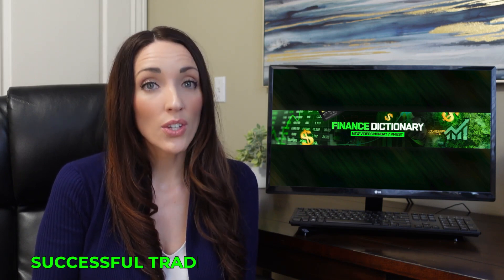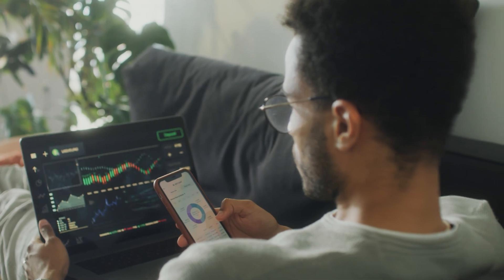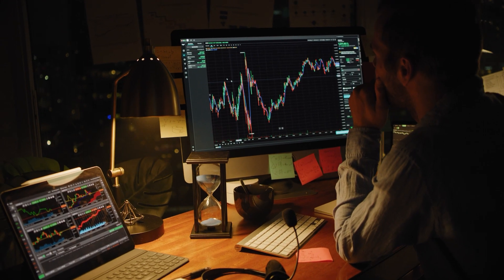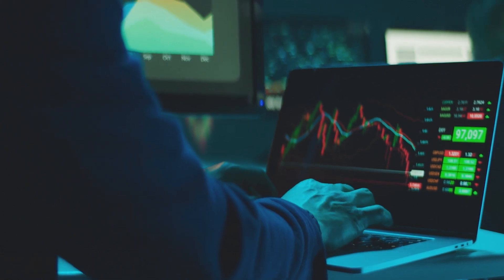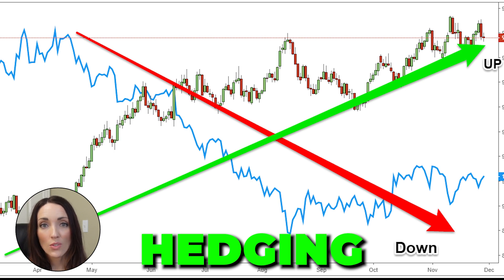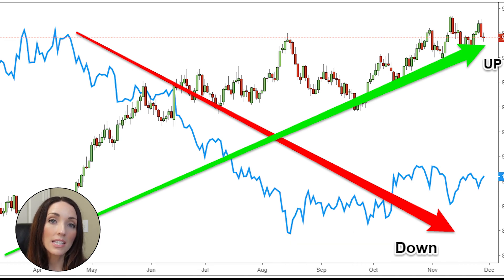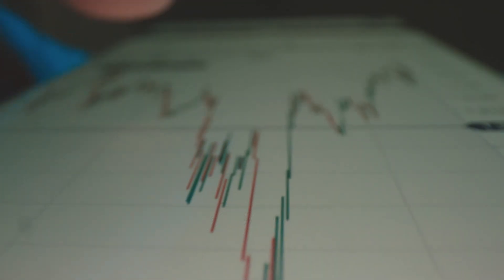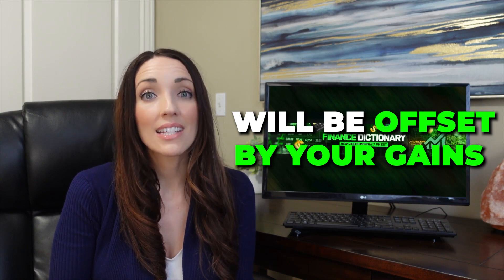Risk Management - The secret to making money with FOREX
Understanding risk management will allow your account to grow continuously.

Finance Dictionary is place to learn about everything finance in one place. 📖